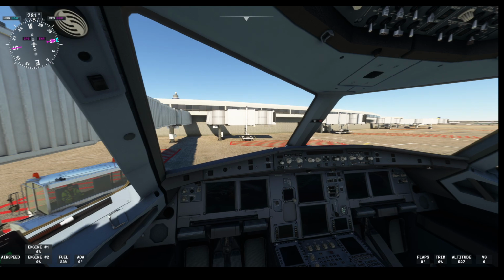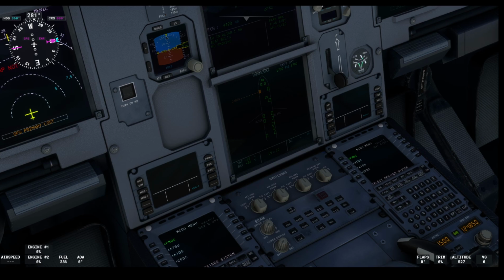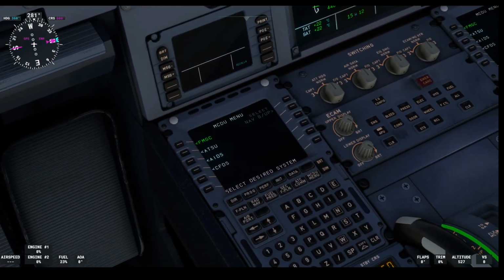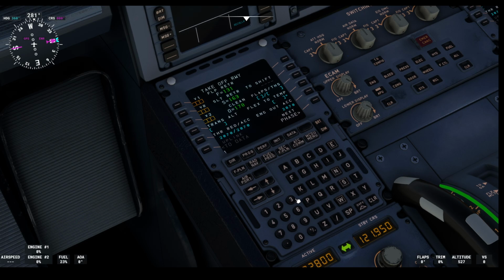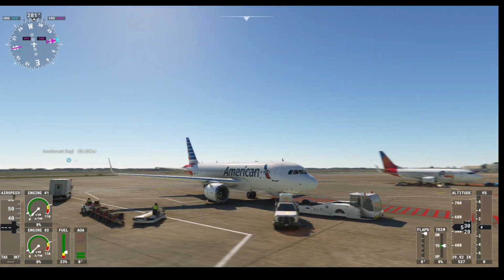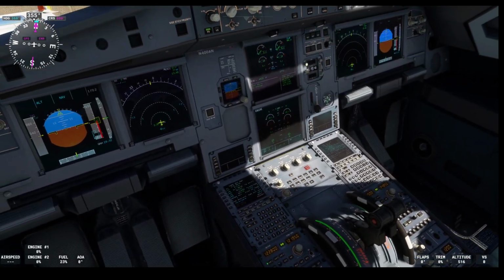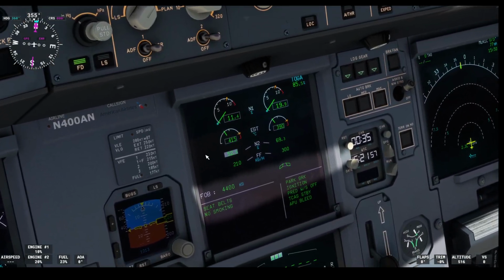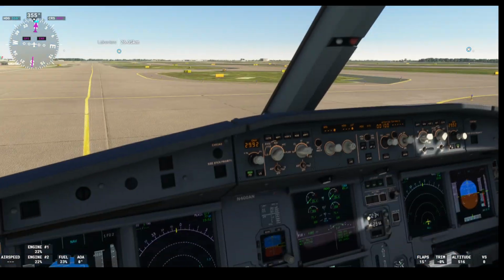MSFS2020 How to start Airbus A320